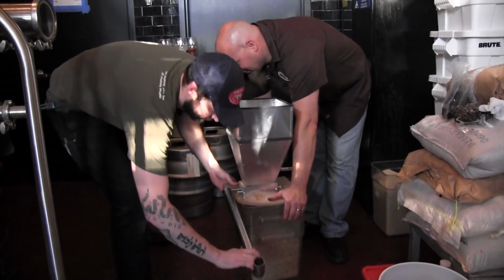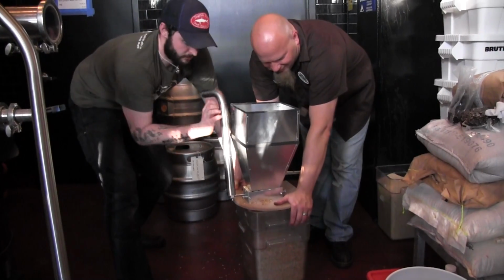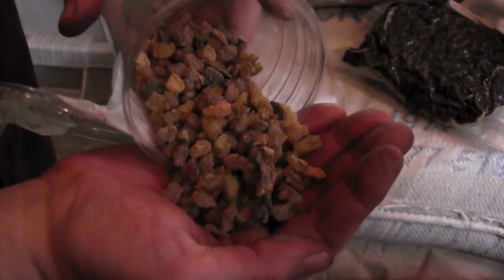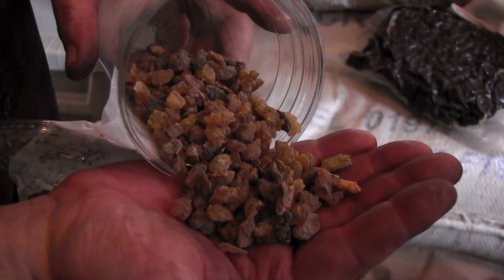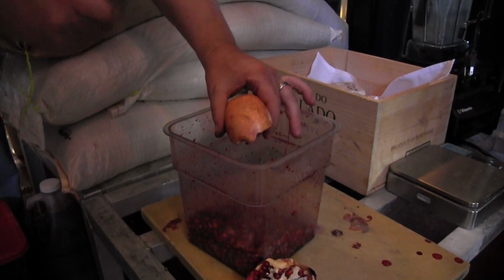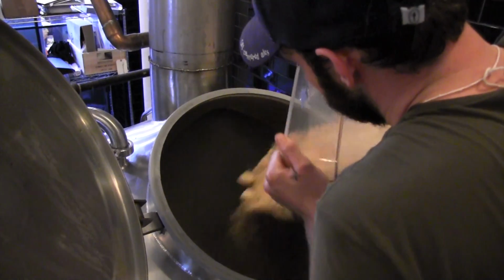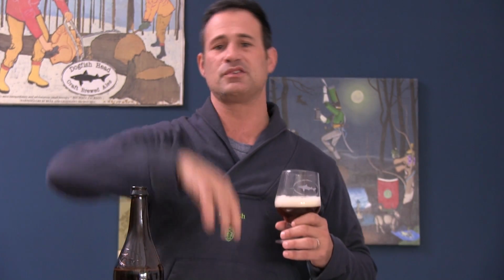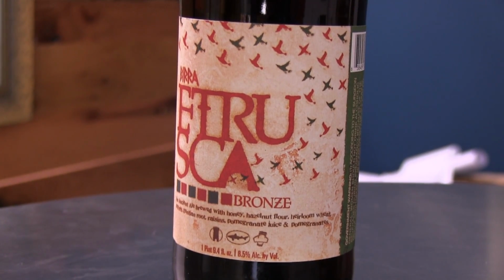Quick Sip Clips with Dogfish Head: Birra Etrusca Bronze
Get the story on Dogfish Head's Birra Etrusca Bronze. This Ancient Ale proves that beside the wine on every Italian's dinner table, there should also be a place for beer.